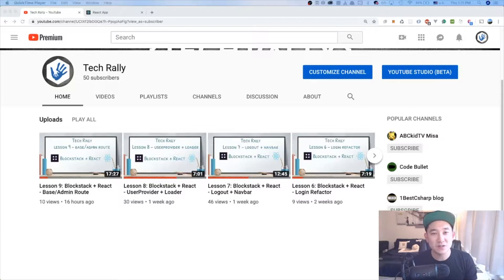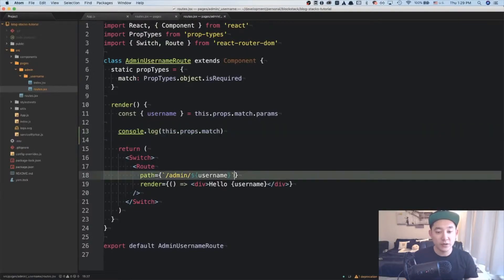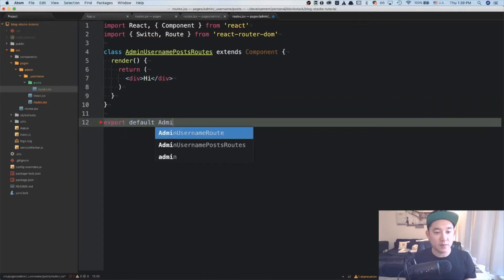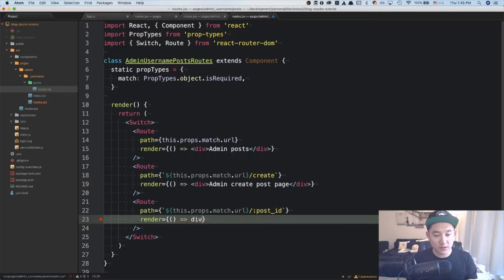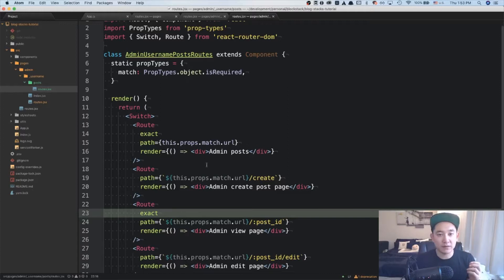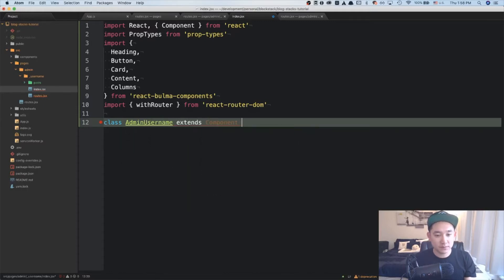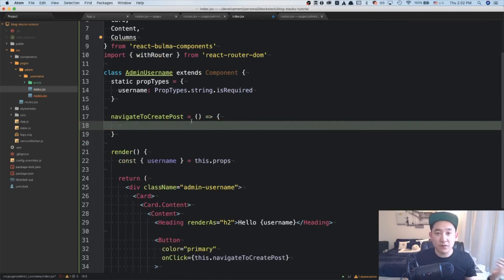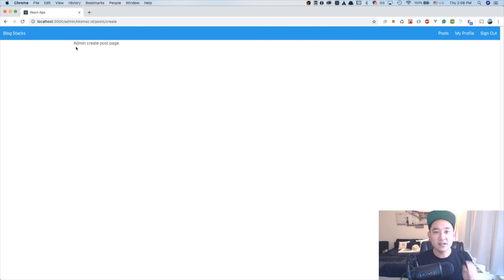Lesson 10: Blockstack + React - Admin Posts Route + Admin User Page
Blockstack + React tutorial application to build decentralized applications.

If you're looking to join a group of like minded individuals focused on Software Engineering, head on over to my Discord Group!  Access it here by going to

Lesson 10 - Admin Posts Route + Admin User Page

Tips are not required but much appreciated 🙏

Curious what kind of apps you can build on Blockstack? I built an app using the same fundamentals in these videos to create debut, a social networking alternative platform that prioritizes decentralization and secured data!

React Router
 - Documentation

Github links:
Tutorial Project